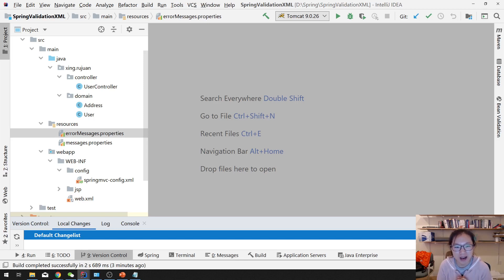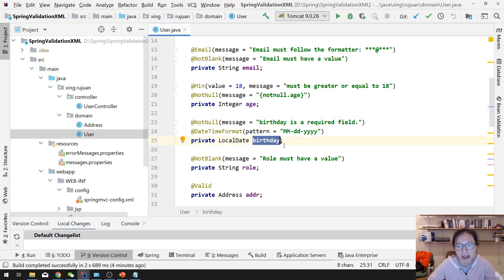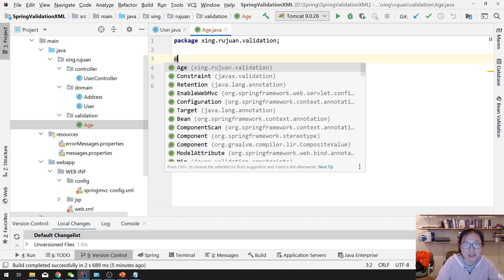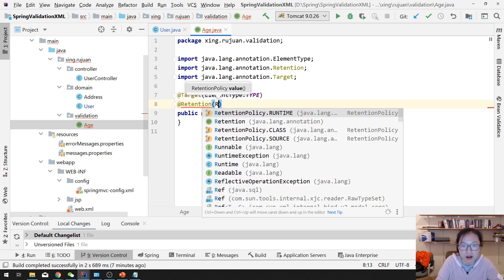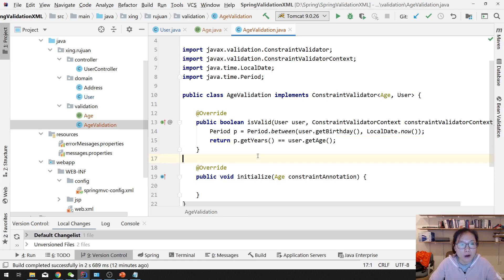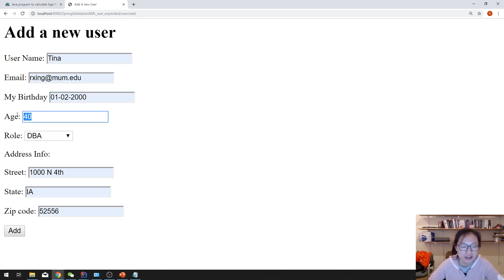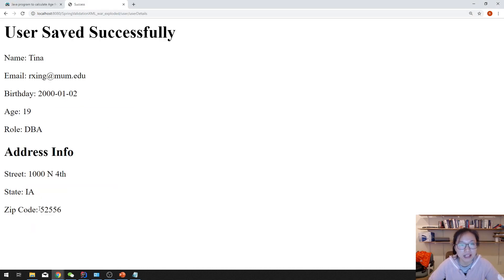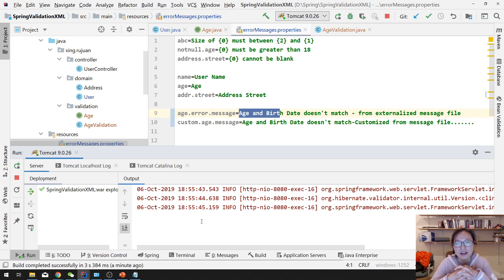46. Custom Bean Validation Annotation in Spring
Create your own custom bean validation annotation to match your requirements if hibernate-validator dependency doesn't have it.